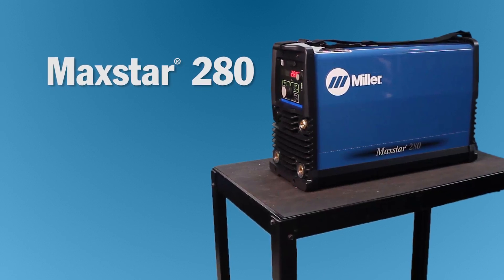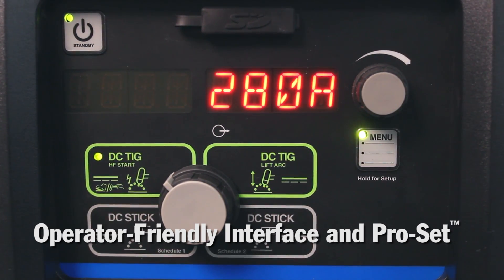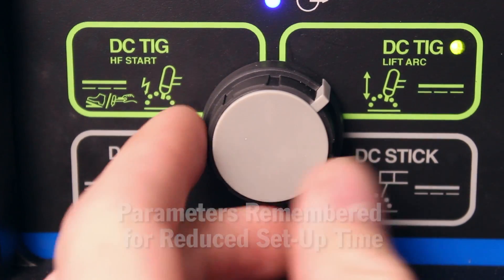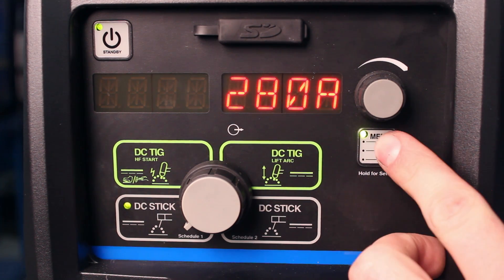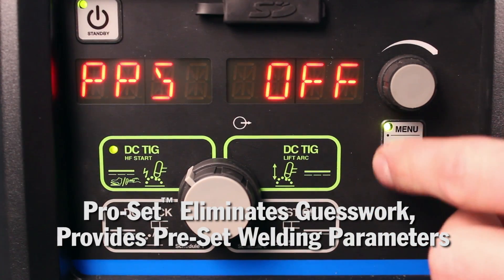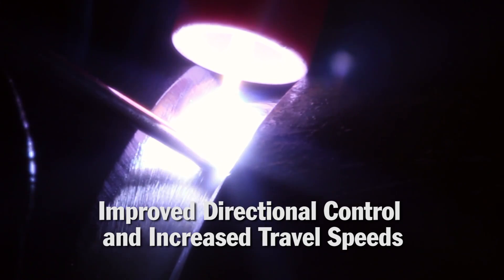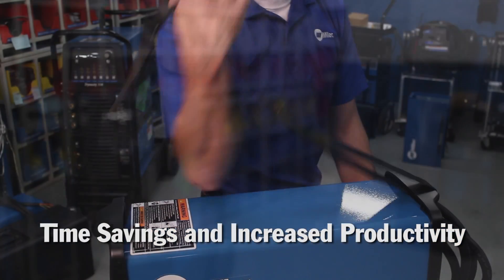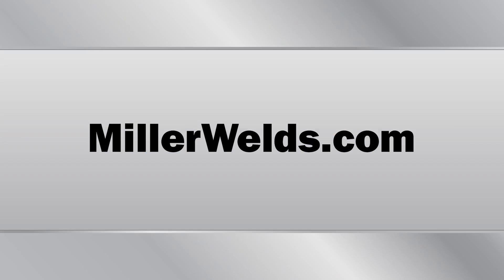Miller Maxstar 280 TIG Welder Delivers More Power in Capable and Portable, Light-Weight Package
Compared to similarly sized machines, the DC TIG/Stick-capable Maxstar® 280 TIG welder delivers up to 280 amps of output power and provides the ability to weld metal up to 3/8-inch thick — yet is significantly lighter (only 47 lbs), more portable and uses less energy than machines of similar output capabilities.
Intended for industrial applications, construction and heavy fabrication, the Maxstar 280 incorporates advanced technologies to improve weld results and a smooth, stable arc to handle any size job.